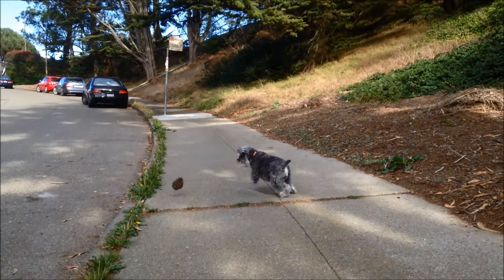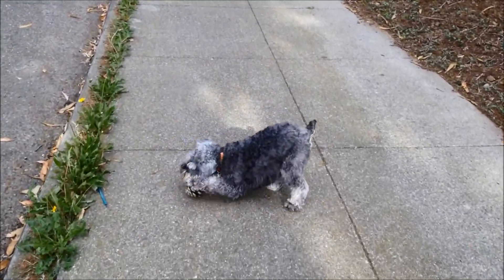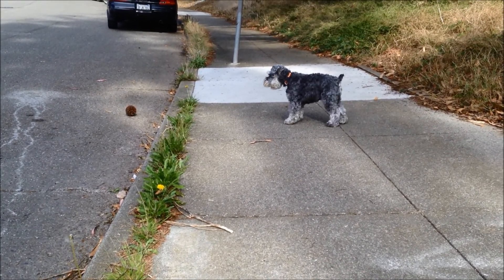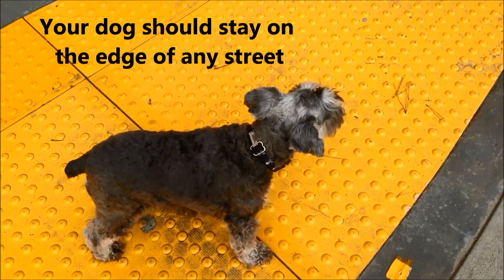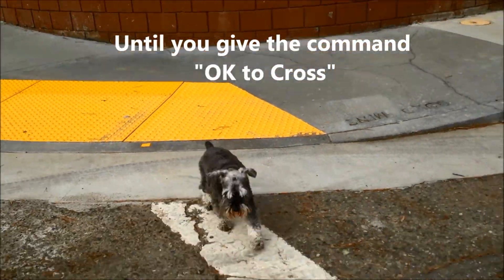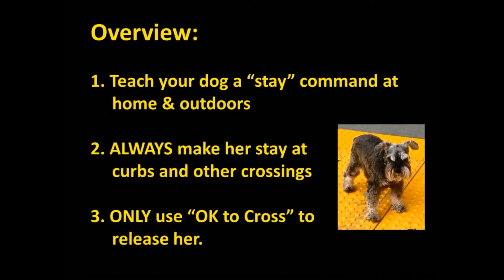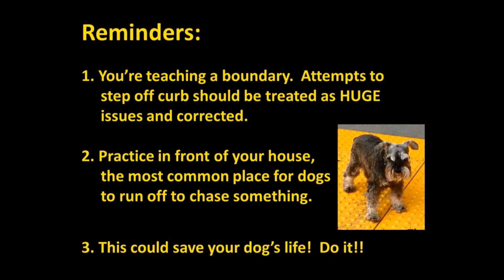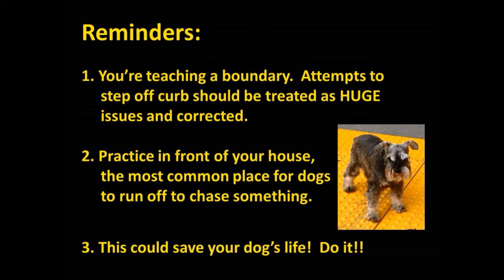Life Saving Training - Teaching Your Dog Boundaries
Over 1.2 million dogs are hit by cars every year in the US.
Here's how to make sure your dog doesn't become a statistic.

Have you ever worried about your dog running out of the door or into the street if he see something he wants to chase? There's an easy way to ensure your dog understands "boundaries" you create.  Once these boundaries are set, your dog will not cross them unless you give him the command to do so.

This is useful for keeping your dog out of the kitchen when you're cooking, away from the baby's play area or, most importantly, protect him when you're out facing the dangers of the real world.

Watch this short (under 3 min) video to see how a dog can and should be trained to be safe around city streets and other  potential hazards.

So many lives could have been saved with this simple exercise.  Please take the time to teach your dog to respect hazardous boundaries!

The Pooch Coach is a San Francisco-based private dog trainer and behaviorist who has helped train and rehabilitate more than 2,000 dogs and been featured on numerous TV shows, news stories and movies. The Pooch Coach also trains dogs for television commercials & movies.